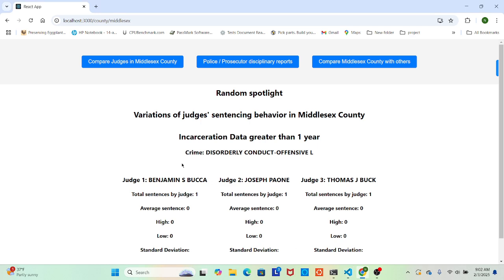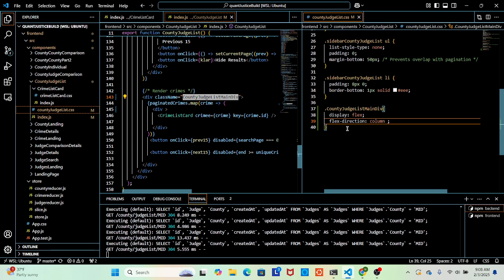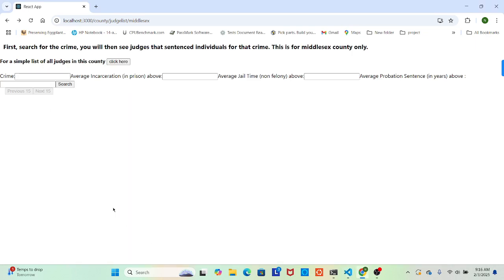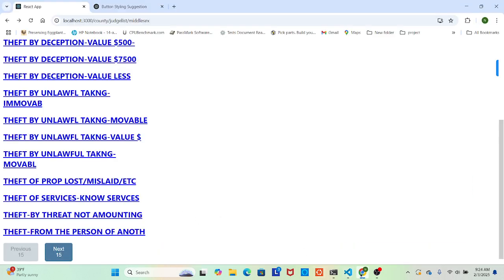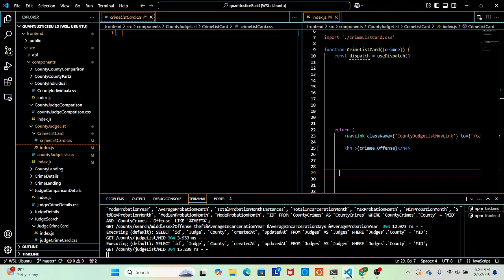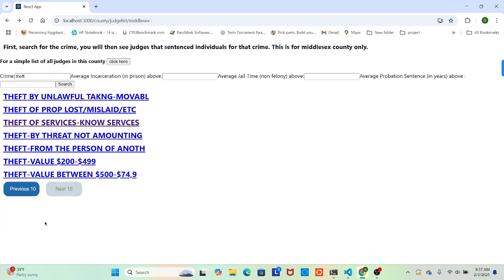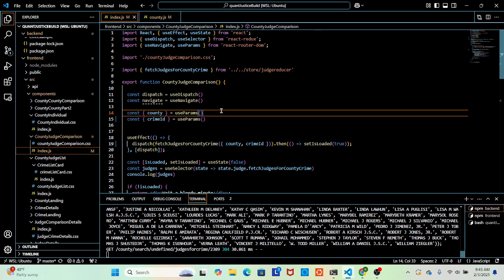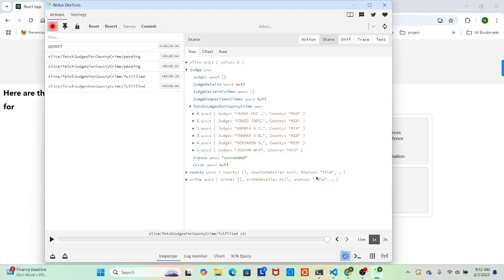debugging front end 11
god this sucks